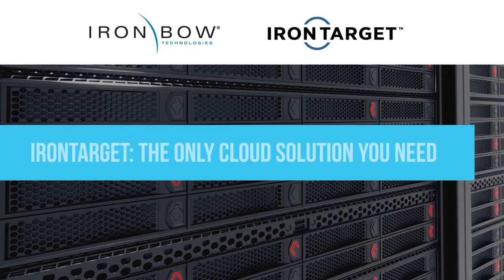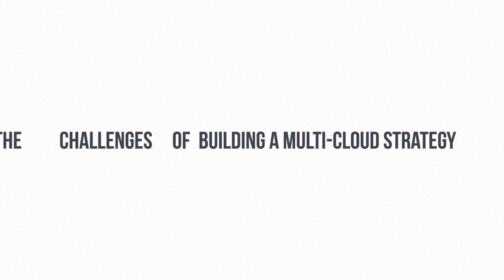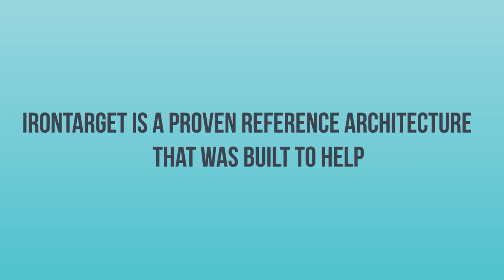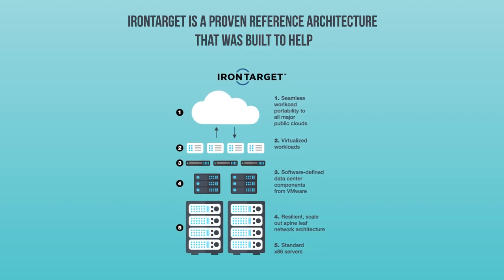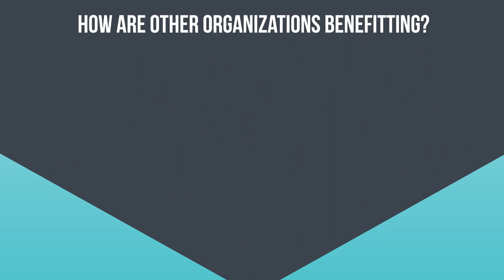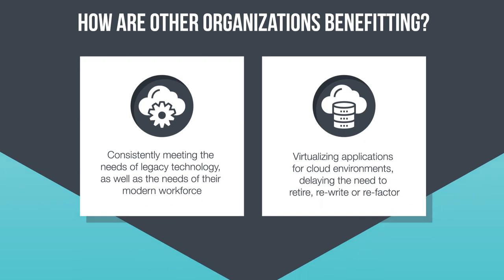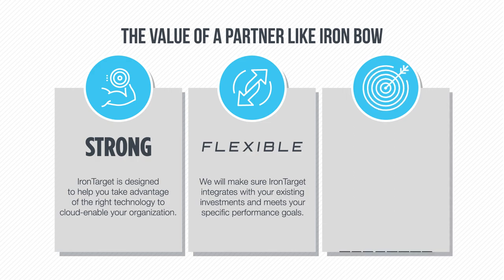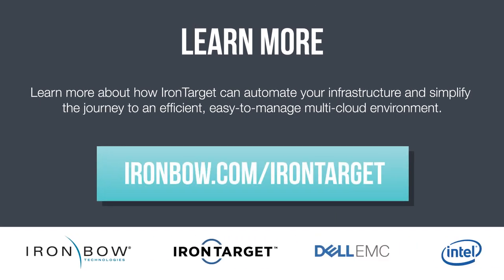Iron Bow Technologies | IronTarget: The Only Cloud Solution You Need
IronTarget™ is a reference architecture that’s helping organizations introduce infrastructure automation and simplify their journey to a multi-cloud environment.

To benefit from all the efficiencies the cloud can create, many organizations are realizing a hybrid approach is necessary. However, building and operationalizing a multi-cloud strategy often comes with challenges – from determining a starting point to complexity and flexibility.

IronTarget was built to help. It provides an on-premises private cloud infrastructure with built-in software-defined components to seamlessly integrate with other clouds – creating a highly-scalable, automated hybrid cloud infrastructure.

It’s based on a validated design that takes advantage of the power of hyperconvergence, and is configured to your unique needs – enabling you to accomplish anything you see here.

In addition to helping you determine the right mix of private and public clouds for your organization, we’ll ensure IronTarget can drive the outcomes and benefits that our other customers are seeing.

At IronBow, we’ll help you leverage the right technology to cloud-enable your organization. Along with ensuring IronTarget integrates with your existing investments and meets your specific performance goals, we’ll take the time to truly understand your infrastructure and mission requirements so we can implement it in a way that best suits your organization, and your end users.

Visit the link below to learn more about IronTarget, and how it can automate your infrastructure and simplify the journey to an easy-to-manage multi-cloud environment.